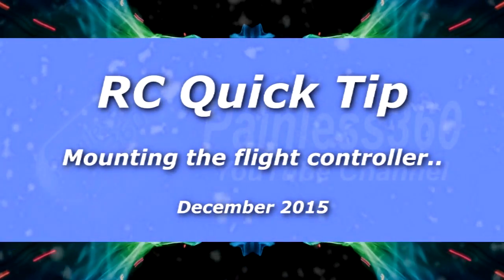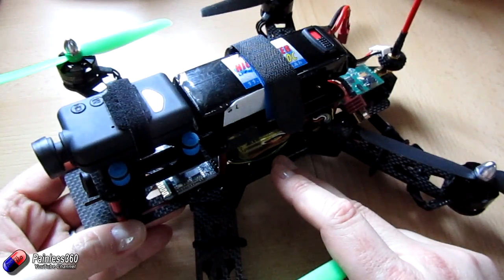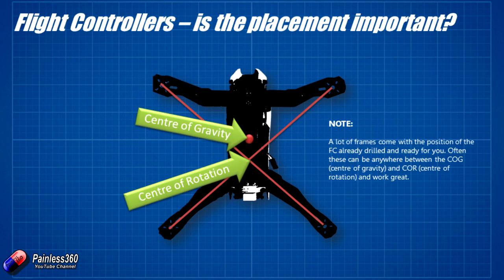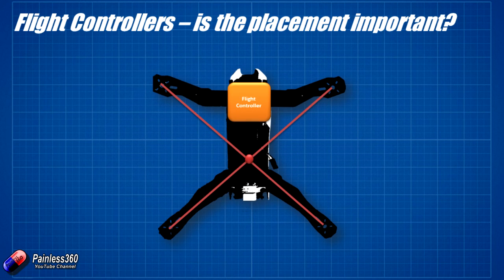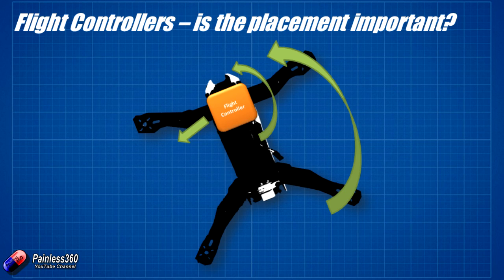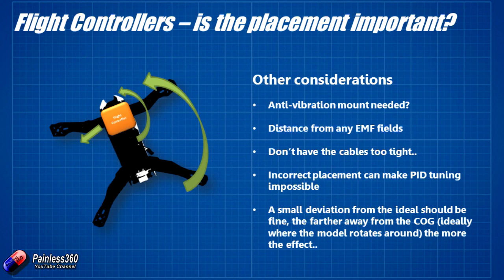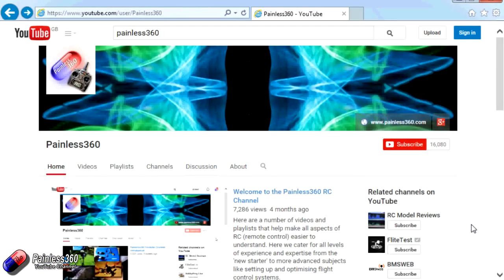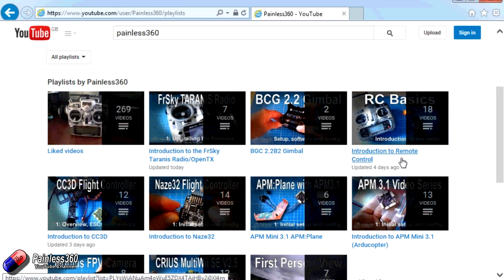RC Quick Tips: What is the impact of the Flight Controller Position? (Naze32, APM, CC3D etc)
In this RC Quick Tip I go through the reasons why putting the flight controller (Naze32, CC3D, APM, Pixhawk, SP3, Colibri) as close to the centre of the craft as possible is a good idea.

Happy flying!